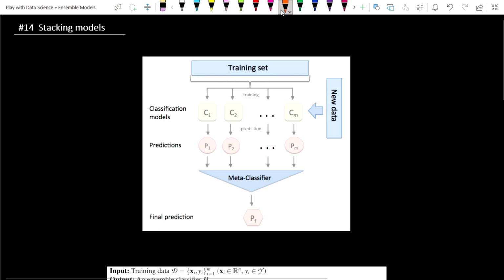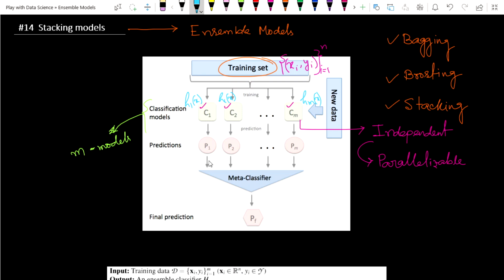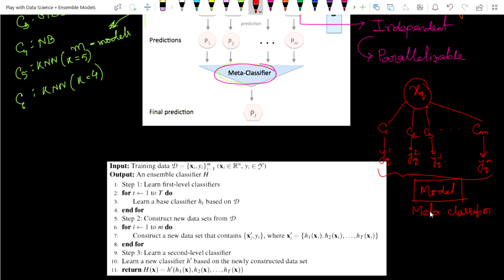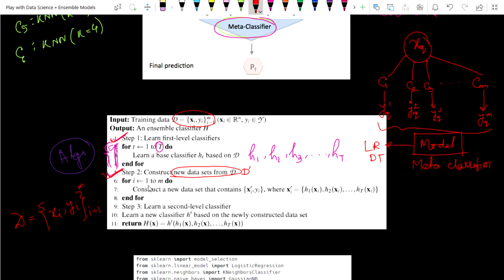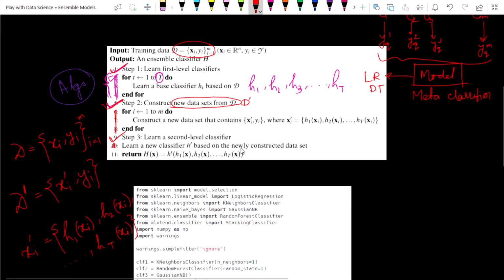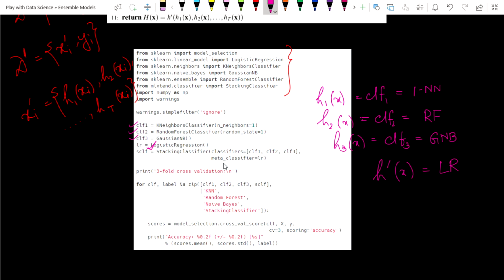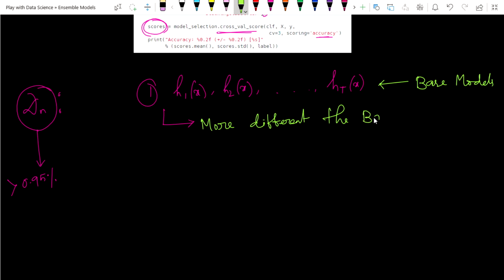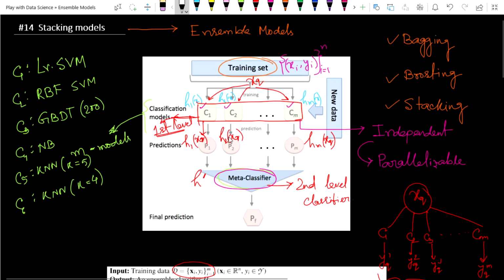Stacking Models | Ensemble Models | Lec 14